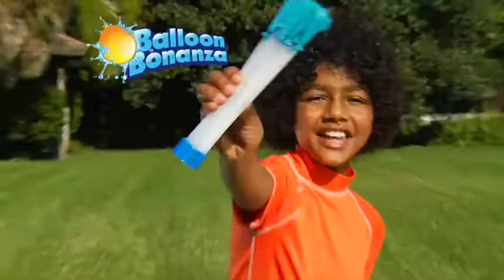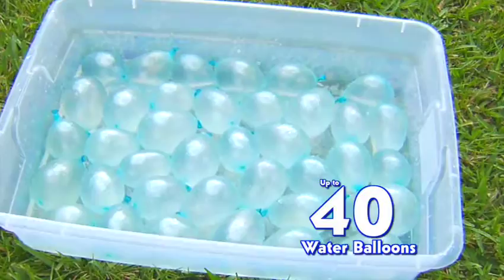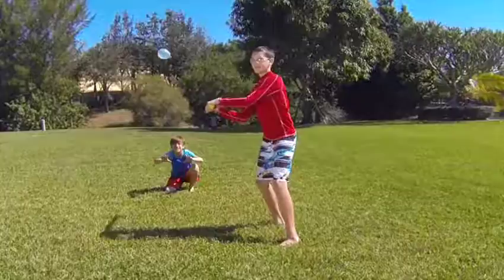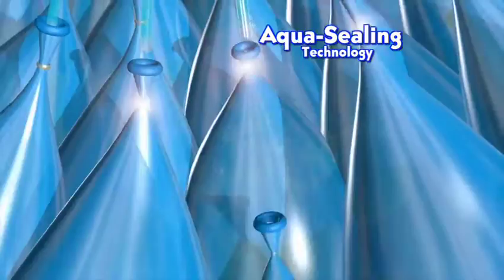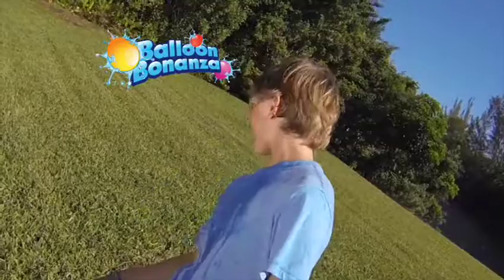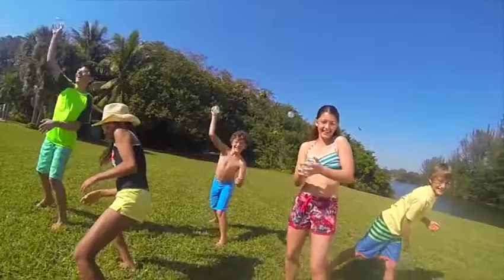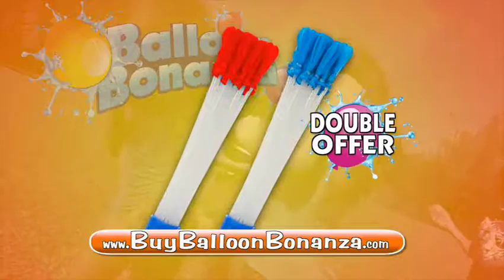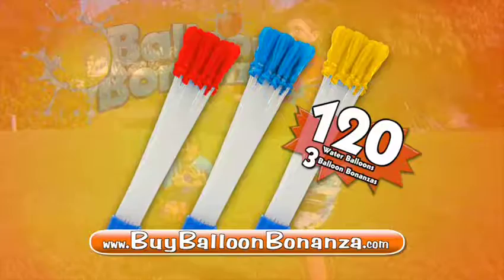Balloon Bonanza | Balloon Bonanza As Seen On Tv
Balloon Bonanza
Tripple OfferNow Only
Credit Cards Accepted
Features & Benefits
Fill and seal 40 water balloons in seconds
Automatically tie themselves
Includes 120 water balloons
No assembly required
Conveniently priced
Compact design so you can take it anywhere
No more filling & spilling!
It's So Easy To Use!

STEP 1 STEP 1:
Just attach to any hoseSTEP 2 STEP 2:
Just attach to any hoseSTEP 3 STEP 3:
Just attach to any hose
The Magic Is...

our rapid cylinder system that fills 40 balloons at once! As they slide down aqua-sealing technology ties them tight, so they’re ready for flight.

Order Balloon Bonanza Today!
OFFER DETAILS:
Today, you get the triple offer Balloon Bonanza in blue, red & yellow for just $12.99 plus $5.99 shipping and handling. That’s a total of three Balloon Bonanza’s, enough for 120 water balloons to toss, throw, fling, launch, lob and sling. That’s a $5.99 savings and a total of 240 water balloons.
An Additional $10 shipping surcharge is added for items sent outside of the Continental United States
*NJ and CA residents, sales tax applies.
Web by: Digital Target Marketing

Balloon Bonanza Balloon Bonanza | Balloon Bonanza As Seen On Tv